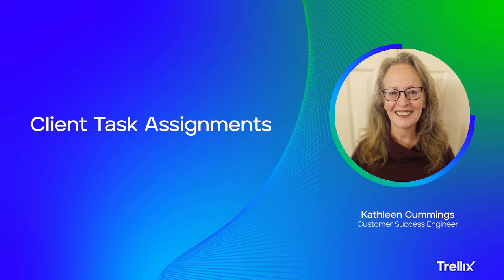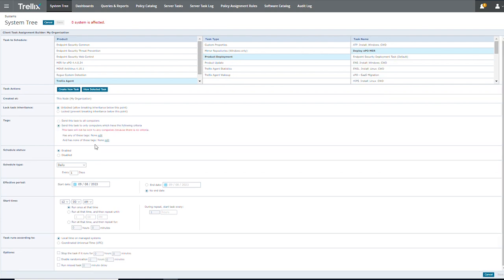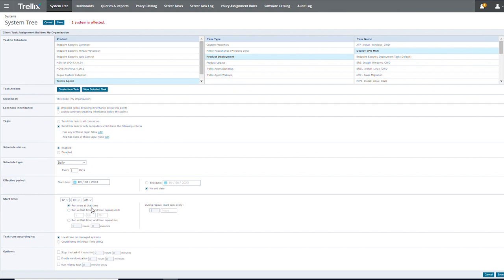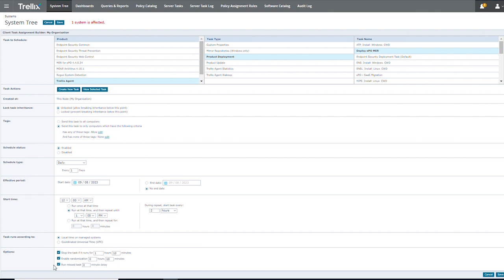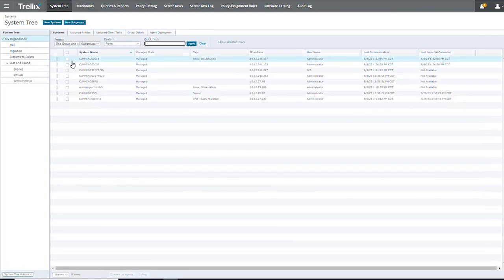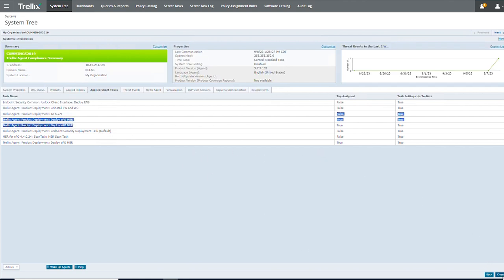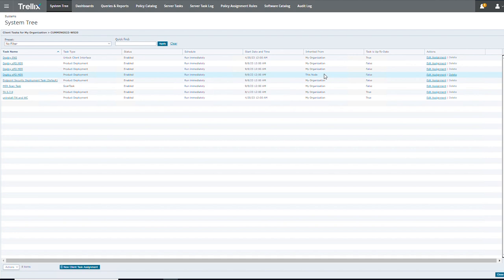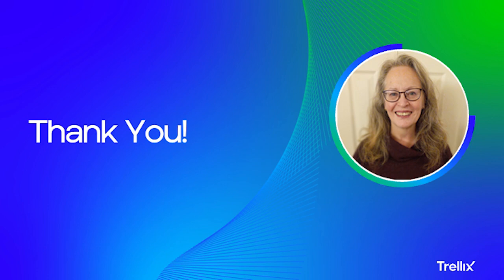Trellix Smart Tips - Client Task Assignments in ePO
In this installment of Trellix Smart Tips Kathleen Cummings, a Customer Success Engineer, covers a quick tip on how to assign client tasks in Trellix ePO.